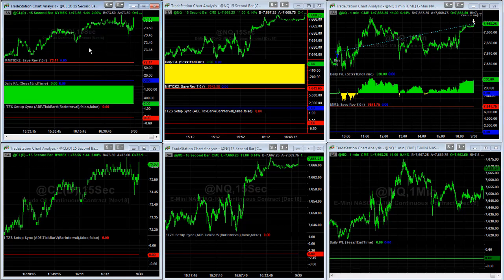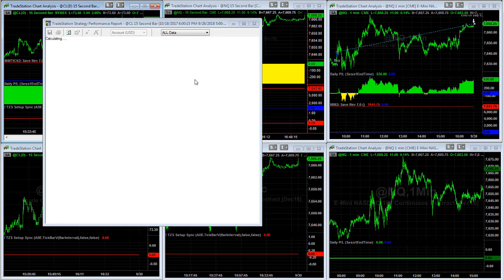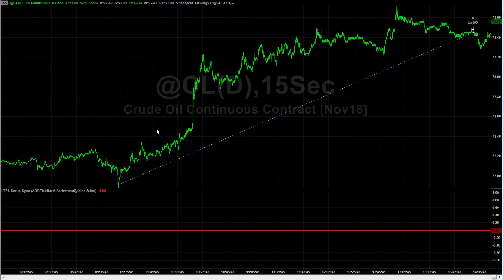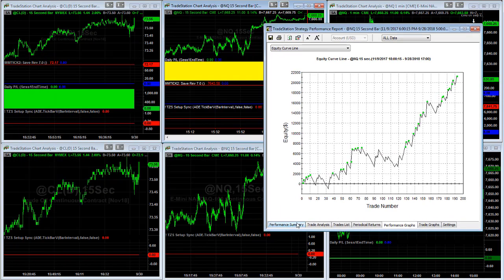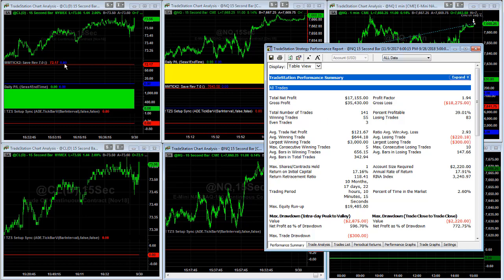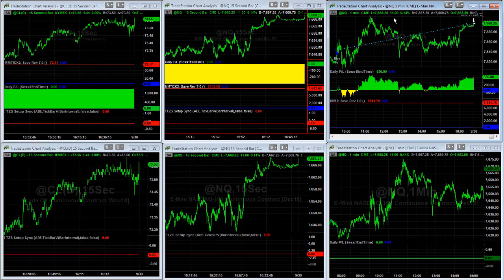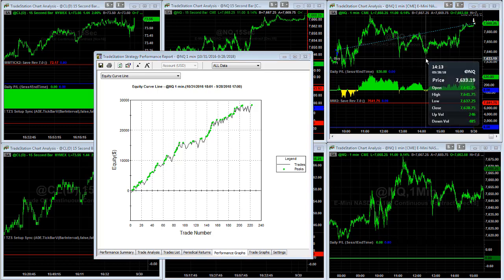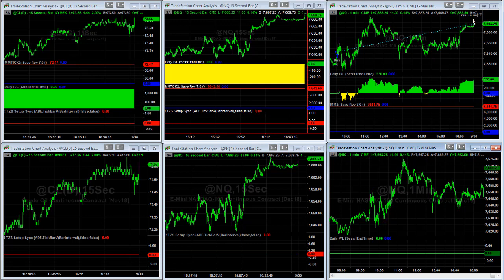Trade Crude Oil and NQ in October 2018 and Q4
We are bullish NQ and Crude. These are the strategies to consider going into Q4. We show you the potential opportunity and how to limit the risk to $150 per trade in Crude Oil.

Futures and forex trading contains substantial risk and is not for every investor. An investor could potentially lose all or more than the initial investment. Risk capital is money than can be lost without jeopardizing ones' financial security or life style. Only risk capital should bused for trading and only those with sufficient risk capital should consider trading. Past performance is not necessarily indicative of future results.